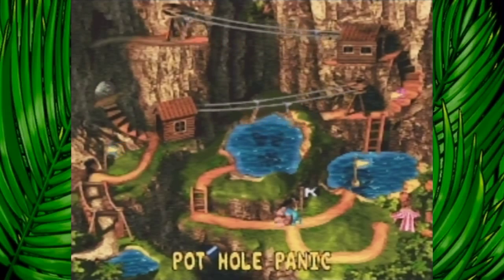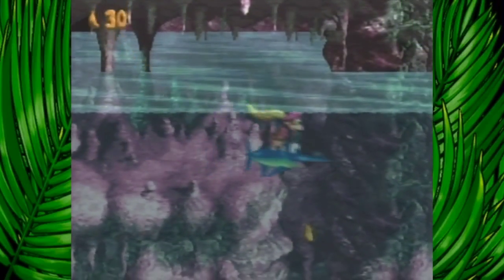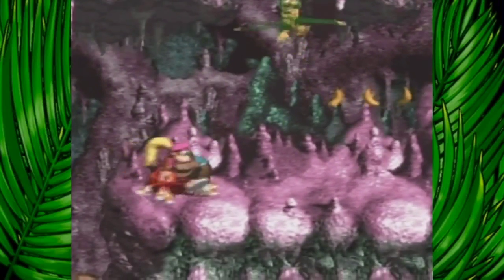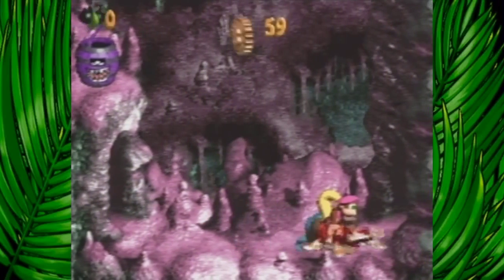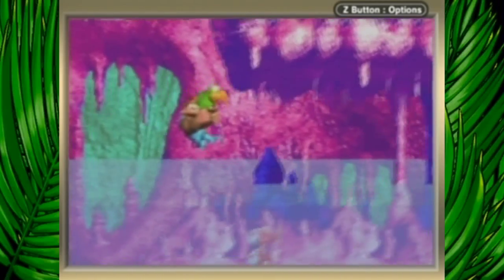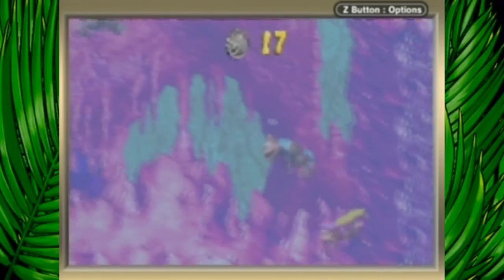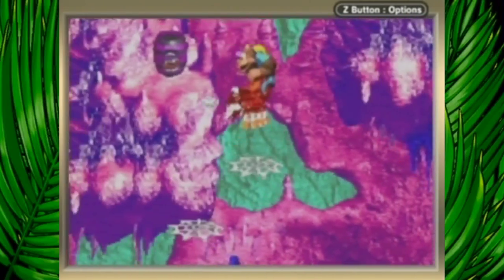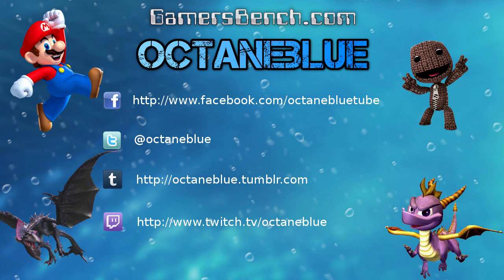Donkey Kong Country 3 -- Part 34: Pot Hole Panic - SNES & GBA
Donkey Kong Country 3 (SNES and GBA) playthrough, with commentary
World 6: Razor Ridge
Level 4: Pot Hole Panic

Now this is a fun level. In this cave stage, you'll be utilizing almost all of the Animal Buddies one-by-one throughout the level!

Developer: Rare
Publisher: Nintendo
Systems: SNES & GBA